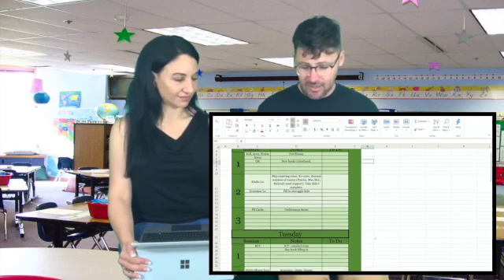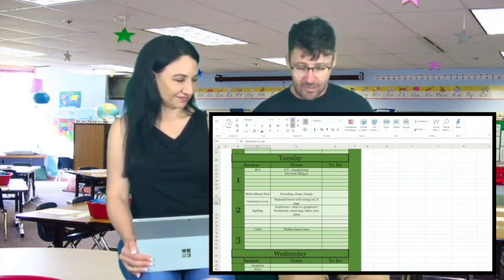The Whole Teacher - Putting your daybook online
In this episode of The Whole Teacher, Noelene and Wayne show you how to create a digital daybook so you no longer need to rely on using paper copies. Noelene explores the OneNote Teacher Planner and Wayne explores using Sheets and Excel.